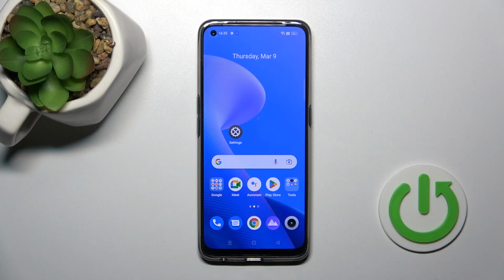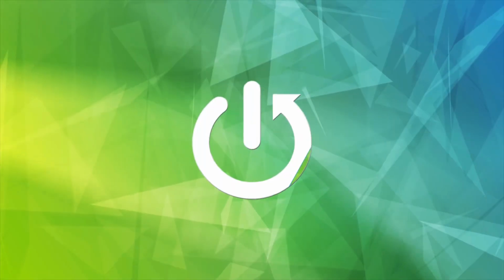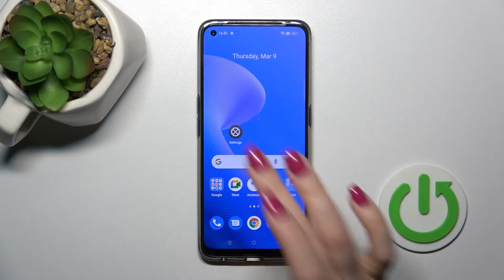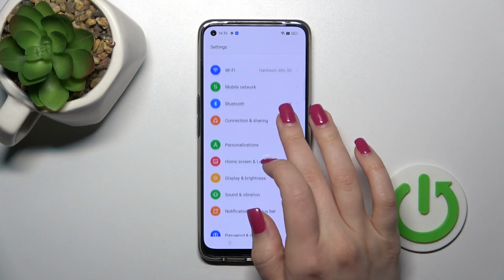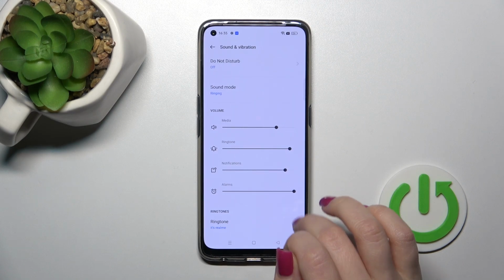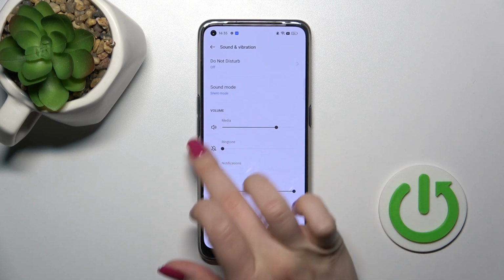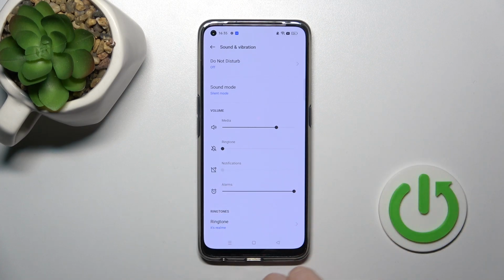How to Mute Ringtone on REALME 9 Pro+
Are you tired of your ringtone interrupt you at an inopportune time? Don't worry, in this video, we'll show you how to quickly mute the ringtone on your REALME 9 Pro Plus. Follow our steps, open the sounds settings and simply turn off ringer on your phone. Go to our YouTube channel if you want to know more about REALME 9 Pro+.

How to mute ringtone on REALME 9 Pro+? How to disable ringtone on REALME 9 Pro+? How to turn off ringtone on REALME 9 Pro+?